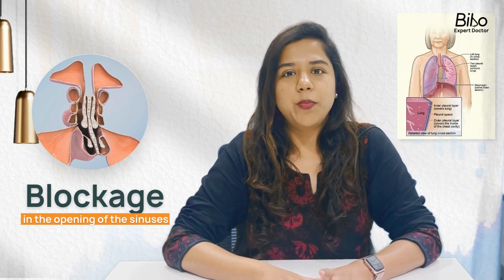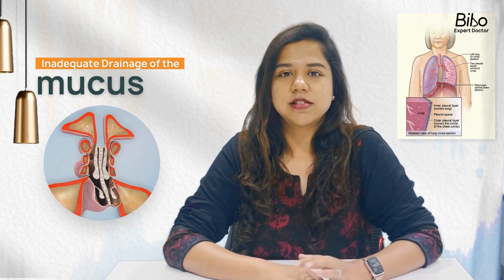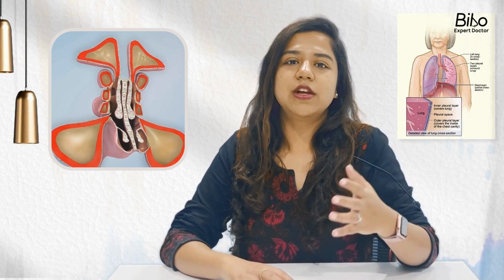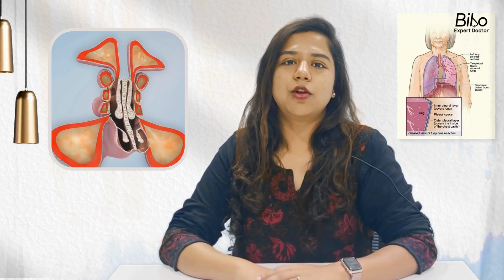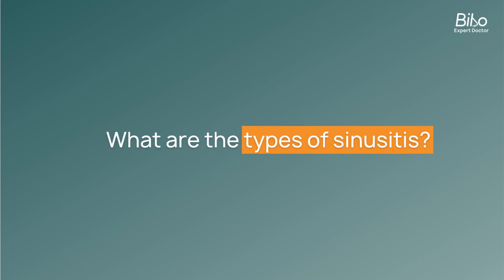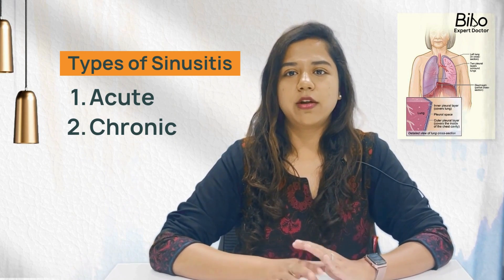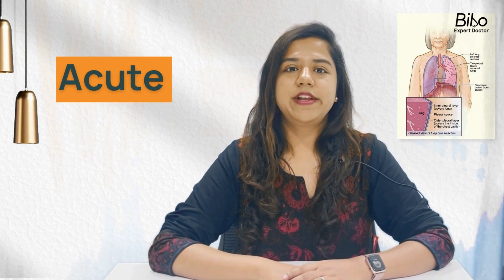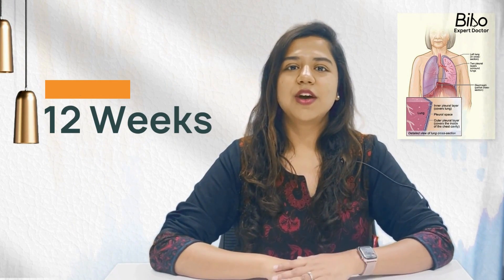Sinusitis: Causes and Symptoms | Dr Aishwarya Sridhar Explains | Bibo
In this video, Dr. Aishwarya Sridhar explains what is Sinusitis and who is likely to suffer from it. She further goes on to explain the symptoms and diagnosis of Sinusitis are. She also talks about what precautions one should take against Sinusitis.

0:00 – 0:11 Intro
0:12 – 0:39 What are Sinuses?
0:40 – 1:30 What is Sinusitis?
1:31 – 1:49 What are the causes of sinusitis?
1:50 – 2:38 What are the symptoms of Sinusitis?
2:39 – 3:17 What are the types of Sinusitis?
3:18 – 4:01 How to diagnose Sinusitis?
4:02 – 4:34 Natural Remedies for Sinusitis
4:35 – 5:27 Is Sinusitis treatable?
5:28 – 6:01 Does Sinusitis need surgery?